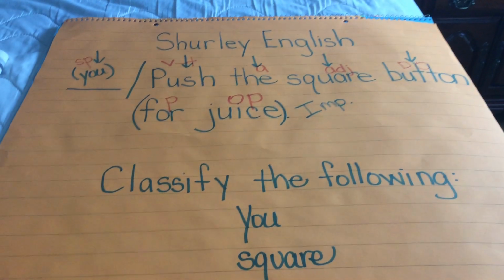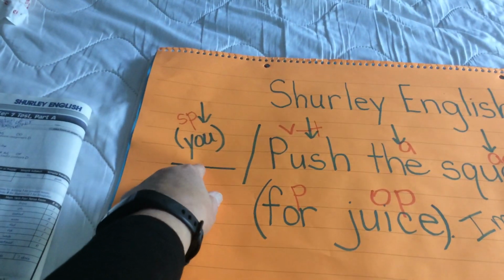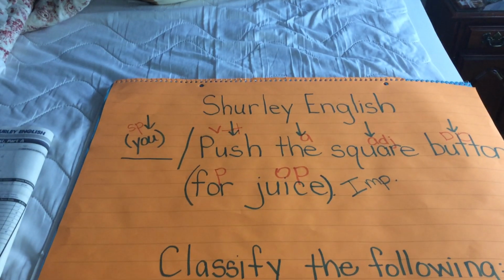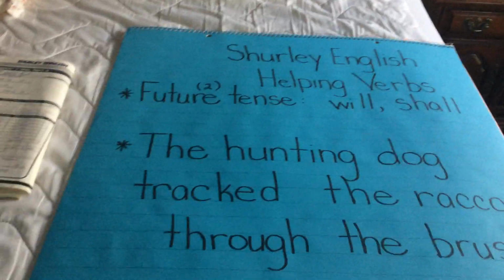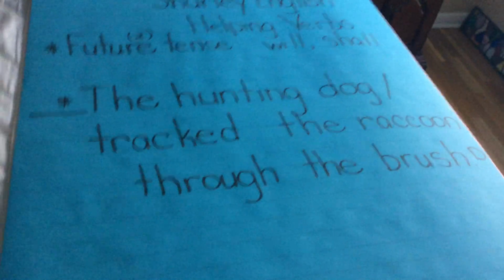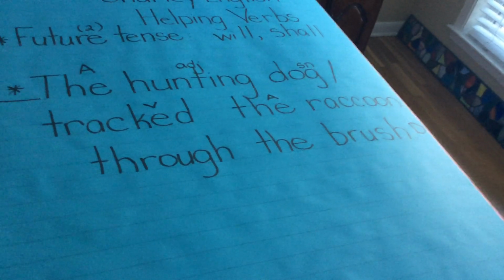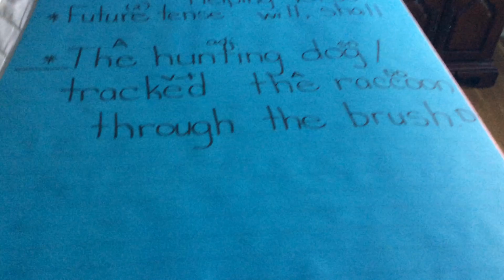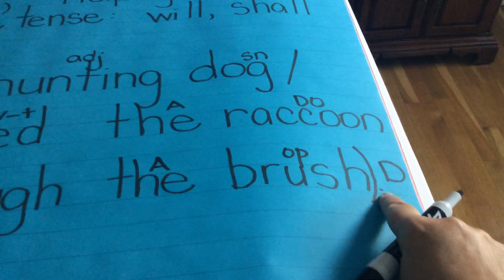April 14, 2020